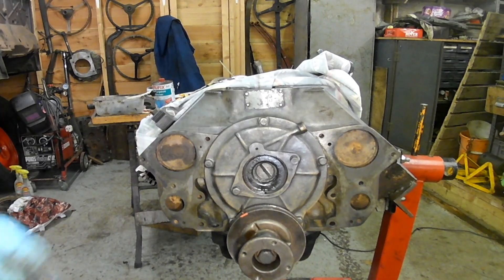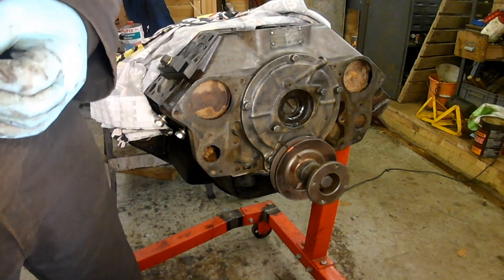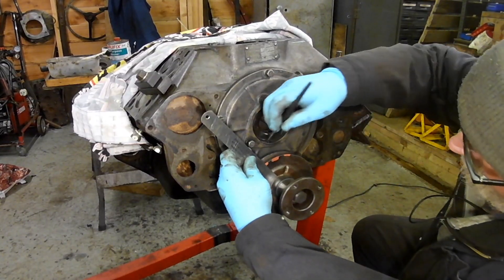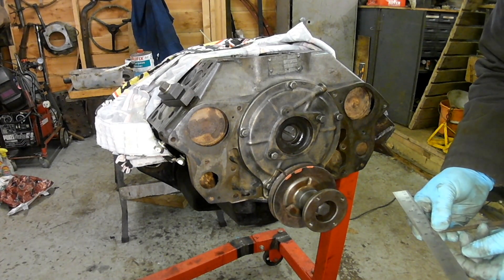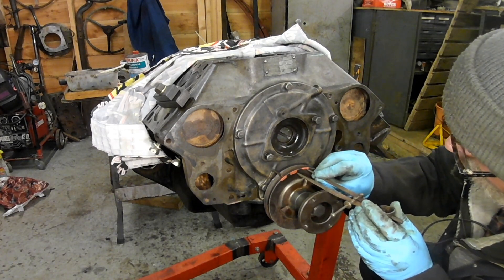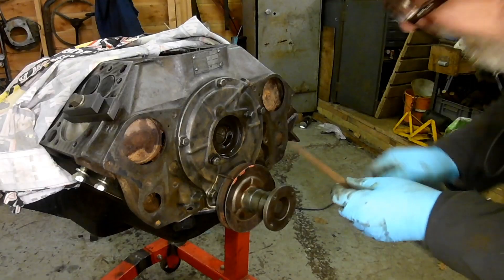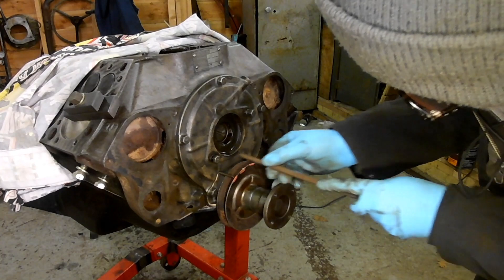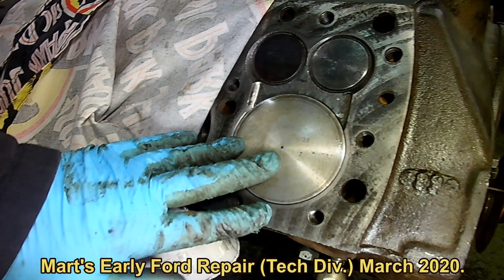Finding TDC by the solid stop method. My EASY way. Works for any engine!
Hello Welcome to a tech short from Mart's Garage. This method of finding TDC will work for any engine. Just rig up a pointer and a stop over No.1 piston. You need to stop the piston around 1/4" down the bore. I hope you find this useful. This is a follow up to a similar video I made. In that one I show how to make a simple pointer and some techniques relevant to the Ford Flathead. This time around I realised it could be a lot easier than I had realised. Watch as I find this out for myself.
Cheers!
Mart.